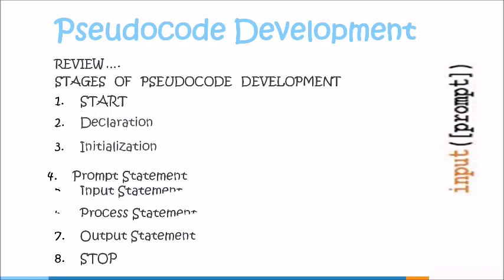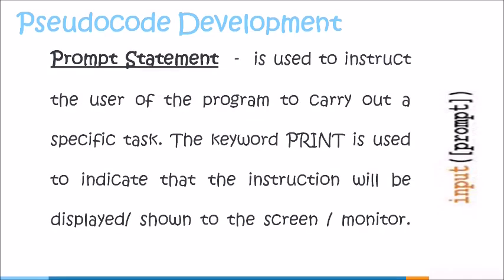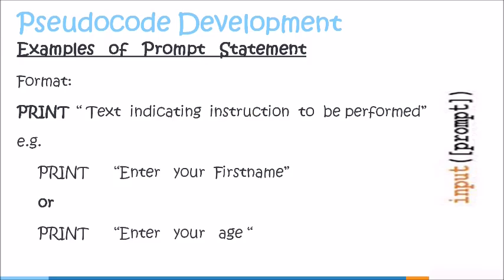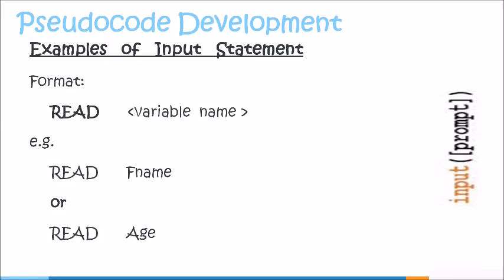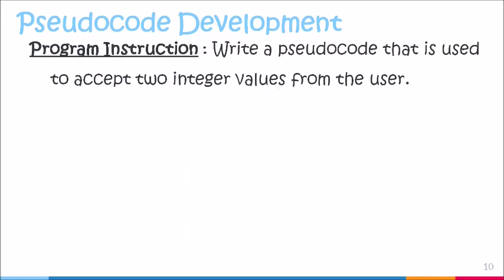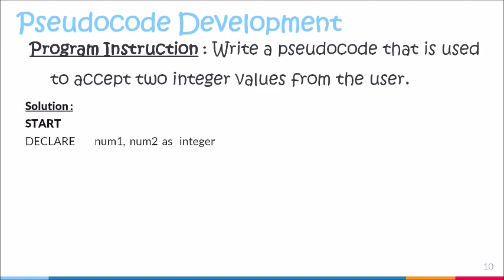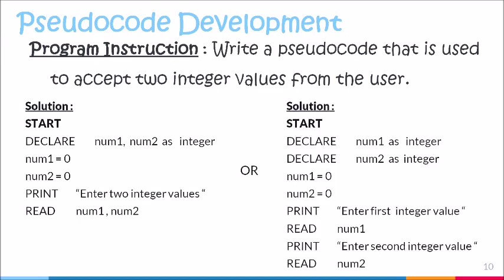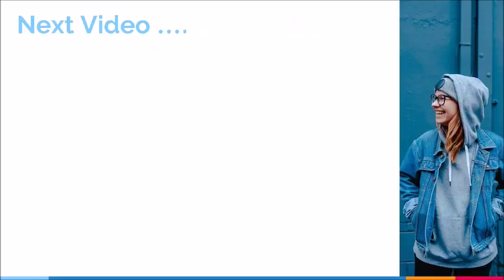Writing Pseudocode - Prompt & Input statements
Hey everyone, and welcome back to another one ! Welcome to programmecode101, the place where we learn the art and skills required to develop code.

Today's video looks at the prompt and input stages of the pseudocode development process. Details are provided in regards to:
- keywords used when constructing prompt and input statements (PRINT, WRITE, DISPLAY, READ, INPUT, etc.);
- the format of both prompt and input statements
- as well as examples of how the prompt and input statement is represented.

Detail was also provided on how to put together all the stages of the pseudocode development process that were already completed in previous videos within this series.

I hope that the content provided within this video is beneficial to you and will assist in the increase of your knowledge of programming concepts.